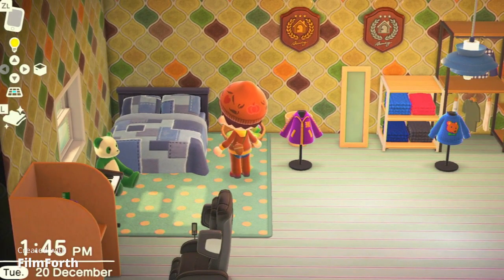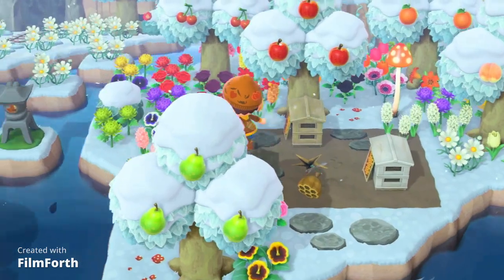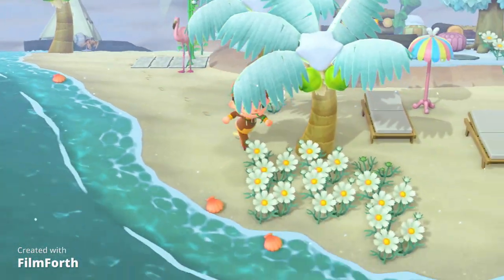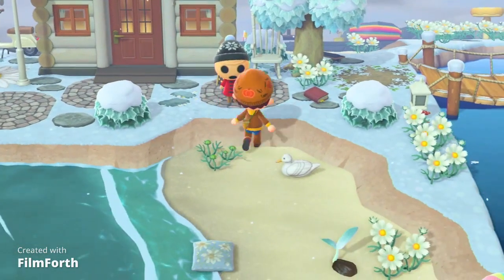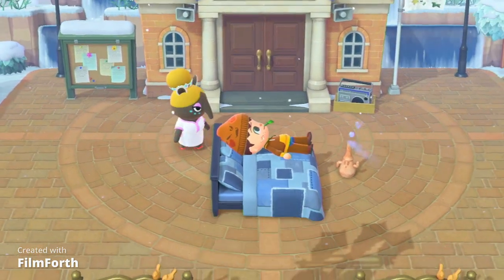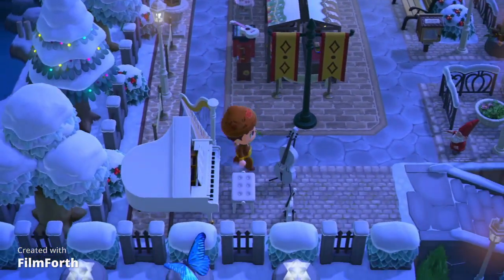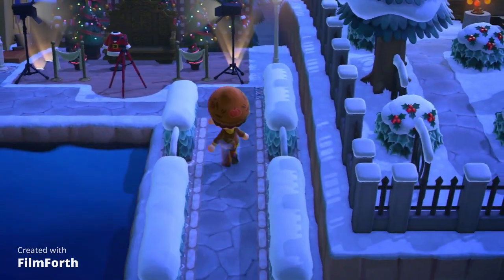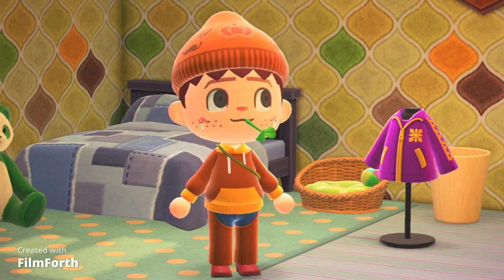Visiting Christmas/Winter Islands! Animal Crossing!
Hope you enjoy this festive video! The Islands were amazing and unique!

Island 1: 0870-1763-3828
Island 2: 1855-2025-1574 Just so you can come and experience It for Yourself!